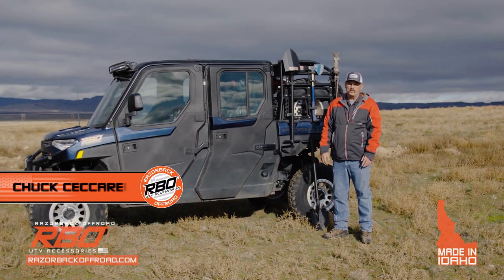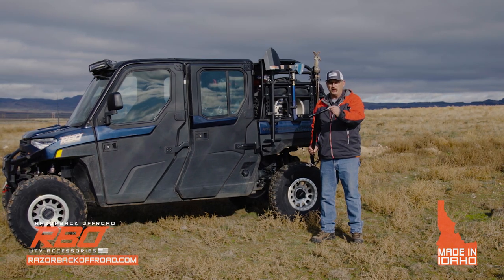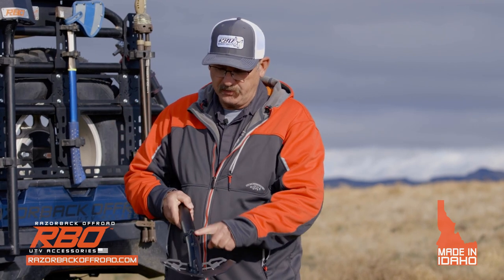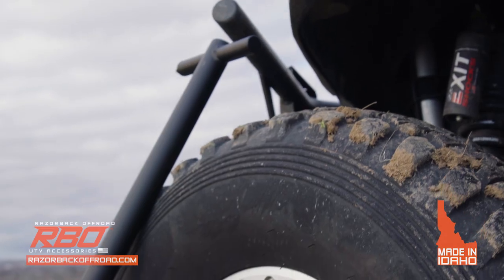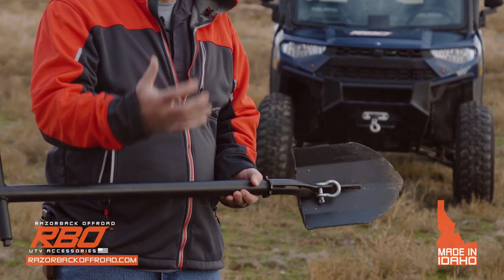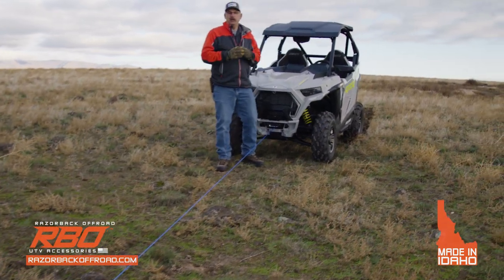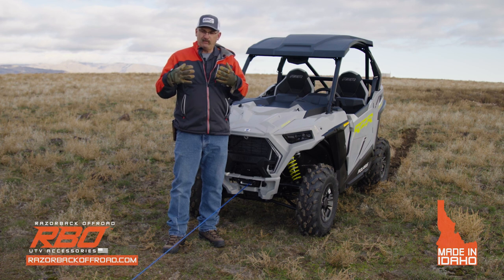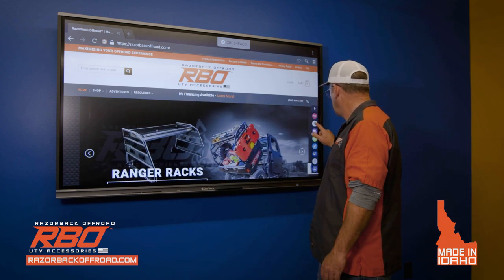Offroad Recovery Shovel and Winching Tech Tip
All new Offroad Recovery Shovel

Intro - 0:00
Features and Design - 0:41
Storage and Mounting - 2:33
How to use the Recovery Shovel for winching - 3:40
Winching the Polaris Ranger Northstar - 5:32
Winching a Polaris RZR Trail - 6:00
Wrap up and limited production run - 6:39

Winching Tech Tip intro - 8:08
Golden Rule to Winching - 9:04
Wire rope, synthetic rope, winch line - 15:02
Resistance and Rolling Resistance - 19:14
Damaged Resistance - 23:23
Outro - 26:03

2915 Industrial Way
Mountain Home, Idaho